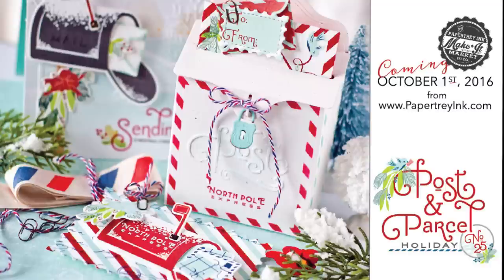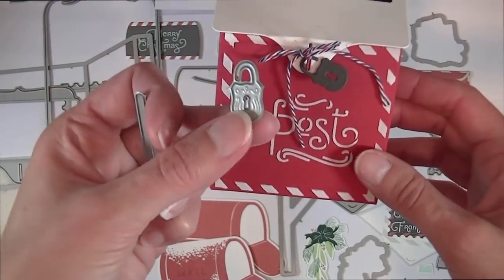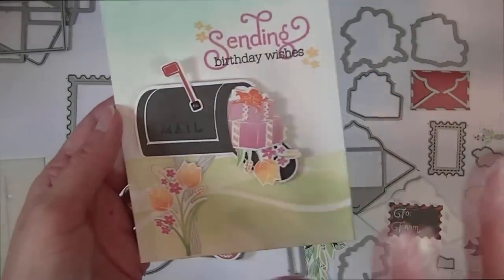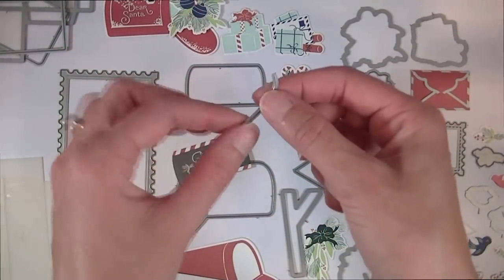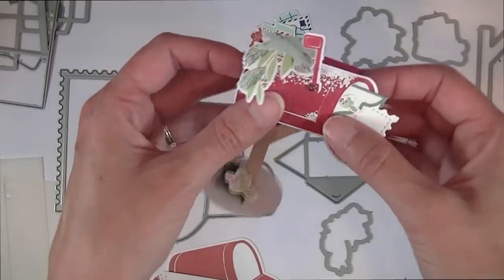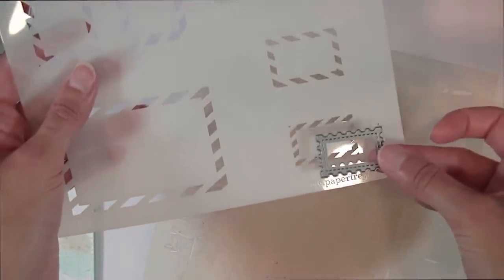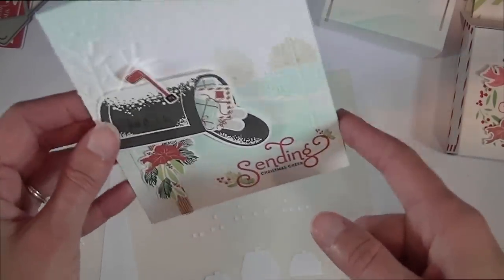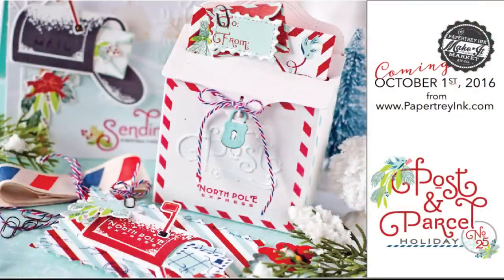NEW Make It Market Holiday Kit! Post & Parcel Kit Walk Through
Betsy put together a video walking you through all of the details of this year's full Make It Market holiday kit!  The limited edition Post & Parcel kit will be available for purchase beginning at 10pm EST on October 1st, 2016 from PapertreyInk.com. All of the details of the full kit and the Trimmings kit can be found on Nichole's blog!